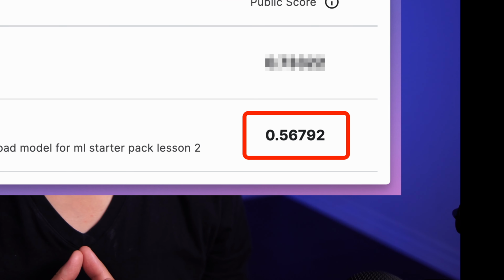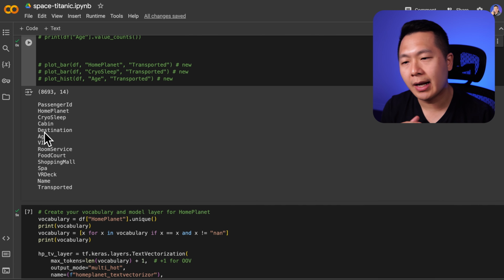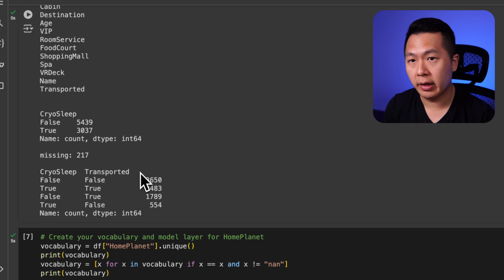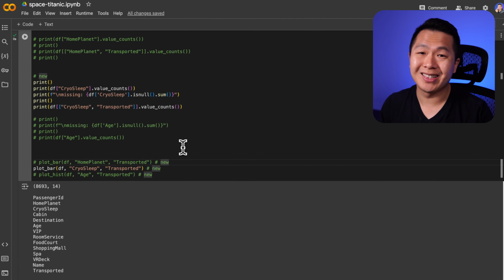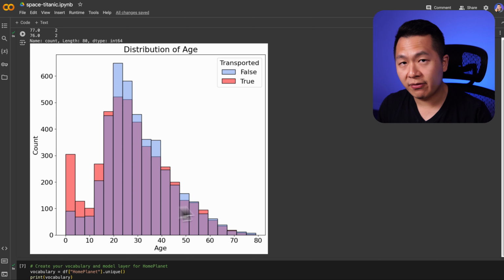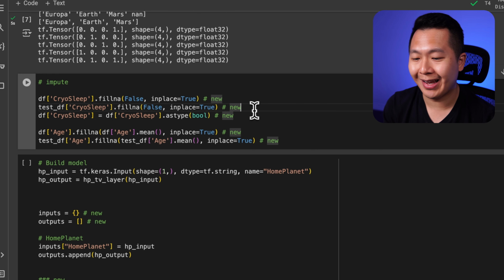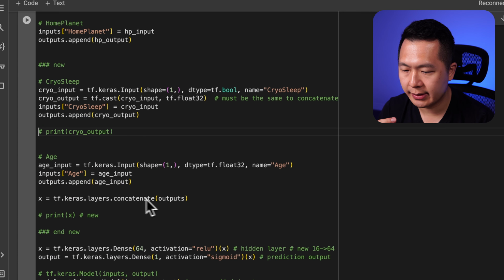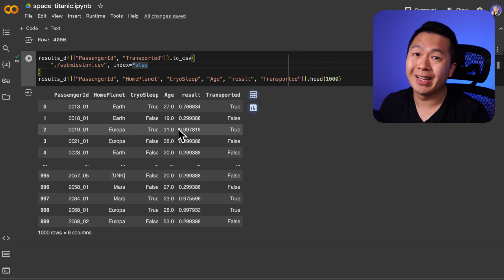How to learn machine learning & boost accuracy in 2024 (beginner tutorial)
ML Starter Pack
Hands-on tutorial for the Kaggle Space Titanic competition

We go through adding a boolean and numerical feature to our model and do some exploratory data analysis (EDA) to confirm how the data used for these features look like to get an idea if it'll be good or not.

0:00 Intro
0:31 Types of features
1:17 Feature engineering
7:26 Model update
10:25 Training & prediction
11:32 Kaggle submission